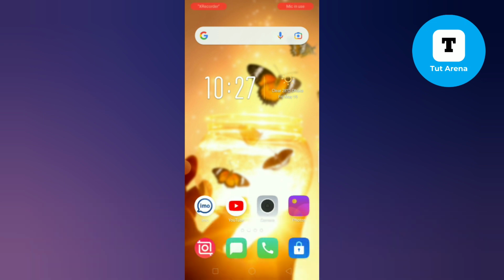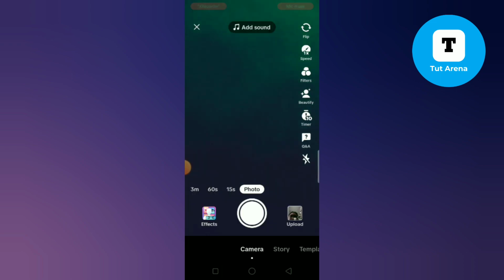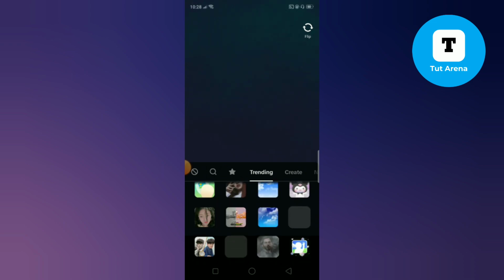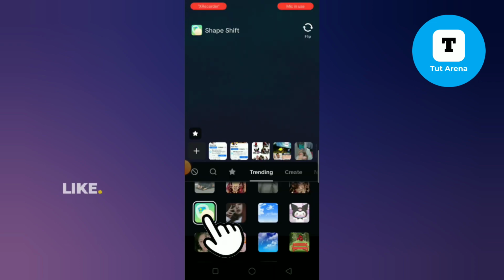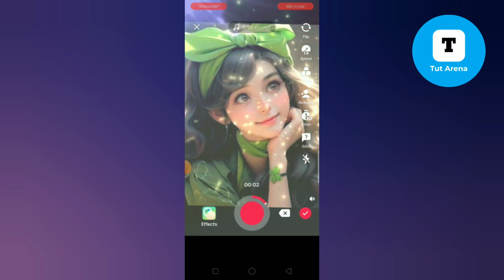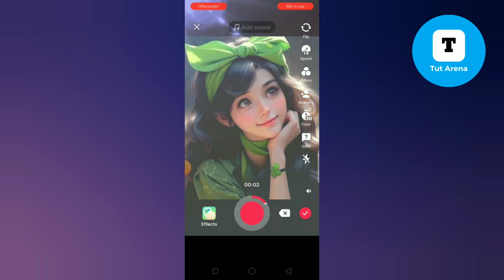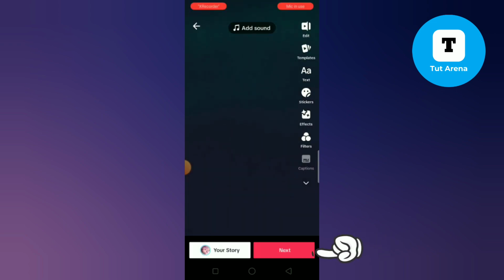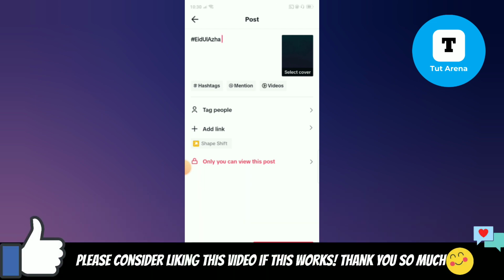How to upload photos in TikTok video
Looking to add your own photos to TikTok videos and create unique and captivating content? In this tutorial, we'll show you how to upload photos in TikTok videos, allowing you to personalize your content and make it truly your own.

Learn how to upload photos to your TikTok videos with our step-by-step tutorial. We'll guide you through the process of adding your own pictures to your TikTok content, enabling you to customize your videos with your own visuals. Discover how to seamlessly integrate uploaded photos into your TikTok video creation process, adding a personal touch to your videos.

Our tutorial provides valuable insights on using uploaded photos in TikTok video editing, offering tips and techniques to make your visuals more engaging and impactful. Whether you want to showcase your own photography, share memorable moments, or enhance your storytelling, incorporating uploaded photos in your TikTok videos can elevate your content.

Join us as we explore the creative use of uploaded photos on TikTok, providing you with practical examples and ideas to inspire your own content. With our guidance, you'll be able to upload photos to your TikTok videos effortlessly, creating visually captivating videos that leave a lasting impression.